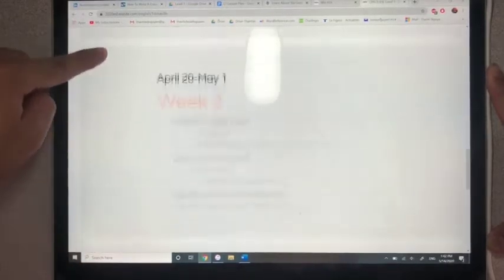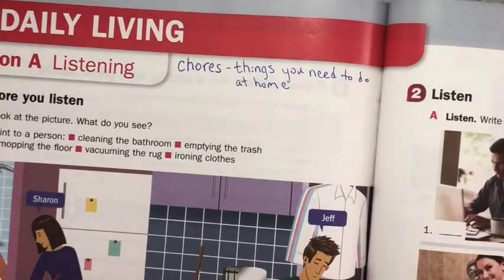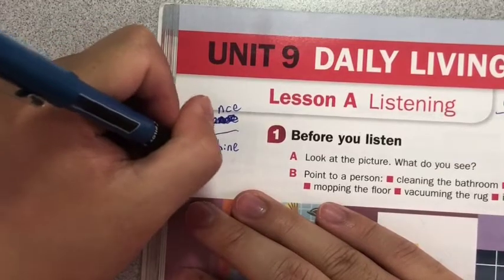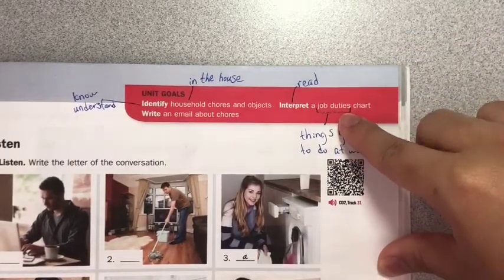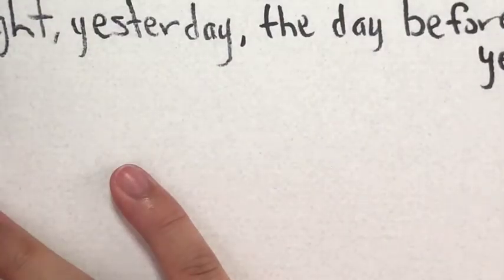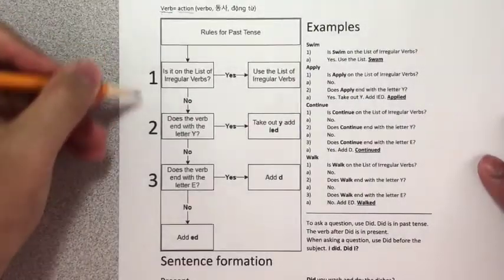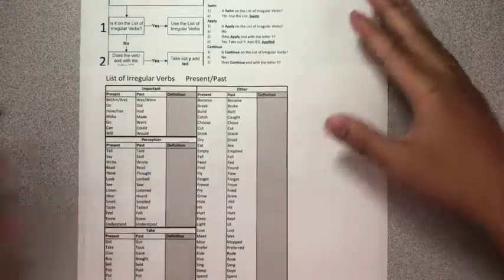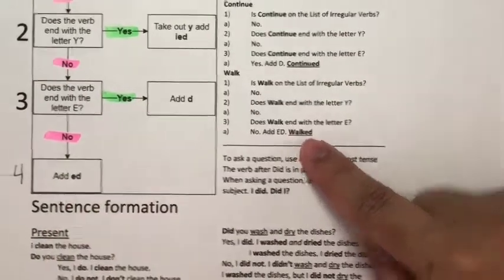Nguyen, Thanh Ventures1 2020 05 18 Lesson 13 Part 2